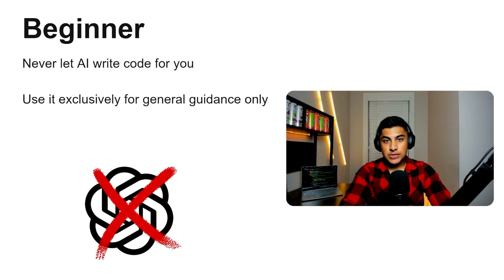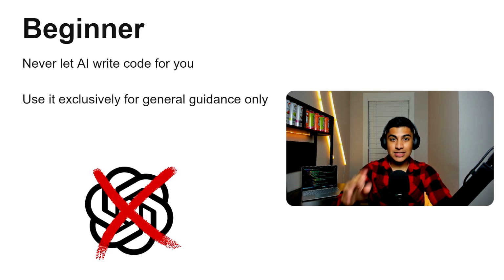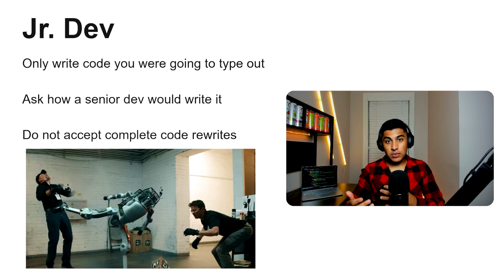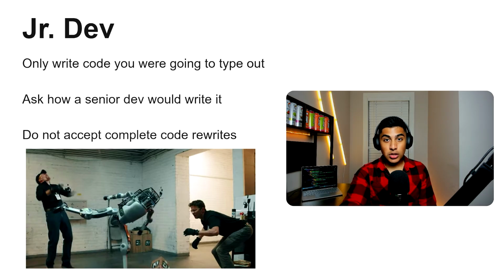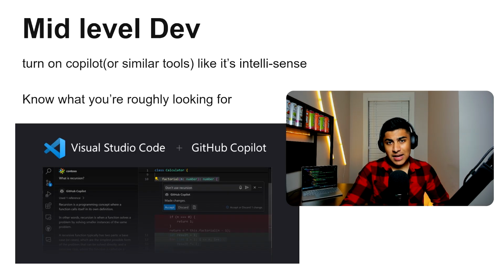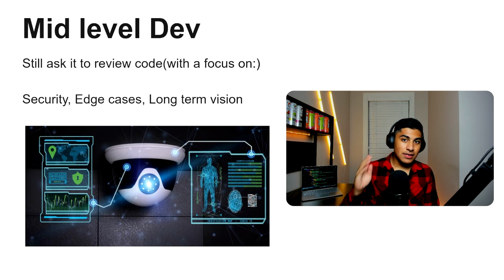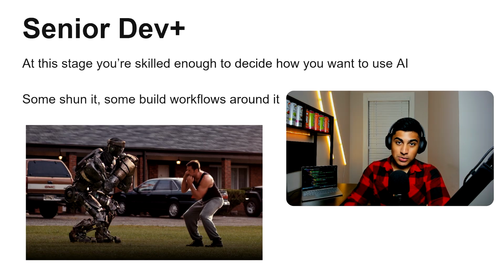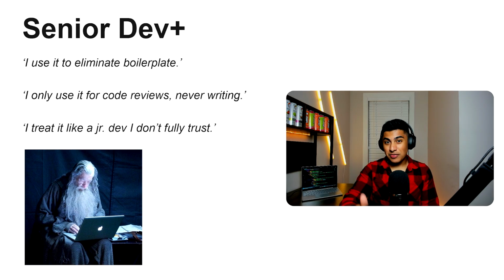How to combine AI and Coding in 2025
Welcome to the channel! Here you'll find practical web development tutorials, coding tips, and programming guides to help you become a better developer.

I cover topics like HTML, CSS, JavaScript, React, frontend frameworks, backend development, APIs, and everything you need to build modern web applications.

If you want to improve your coding skills, learn to build websites from scratch, or stay up to date with the latest in web development, you're in the right place.

- Tips for landing your first dev job
- Frontend and backend project ideas
- Coding motivation and productivity